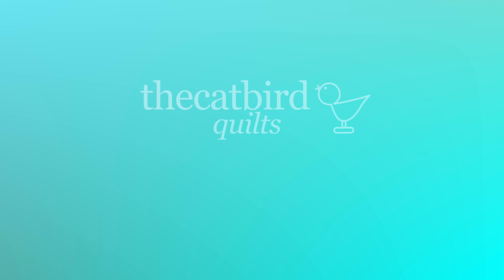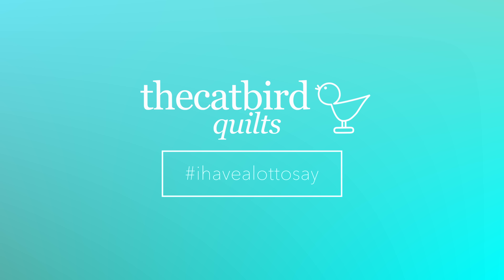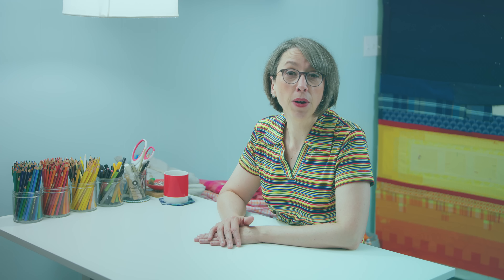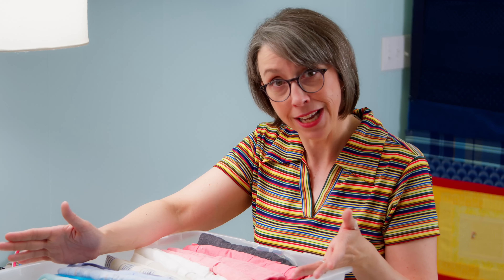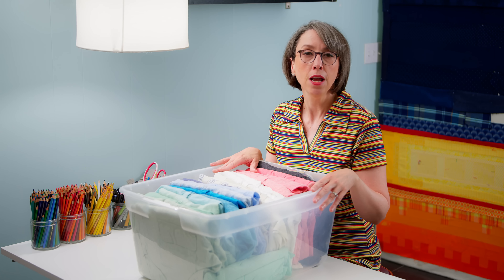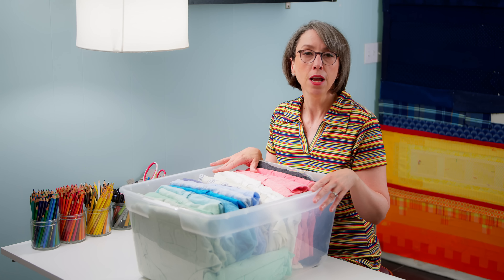How I Store My Thrift Store Shirts (NOW)